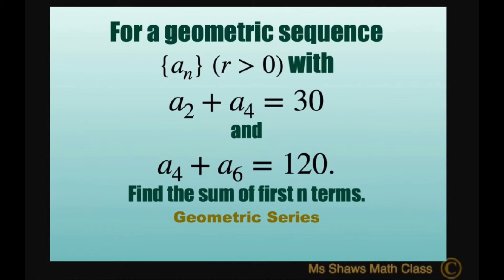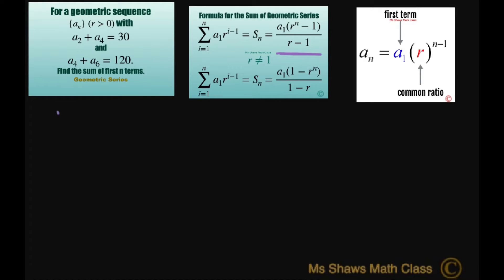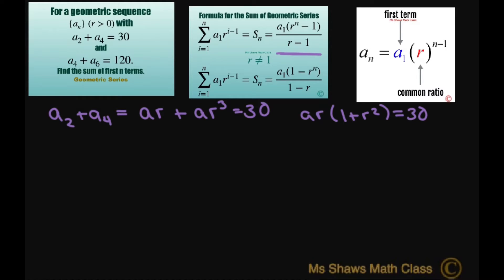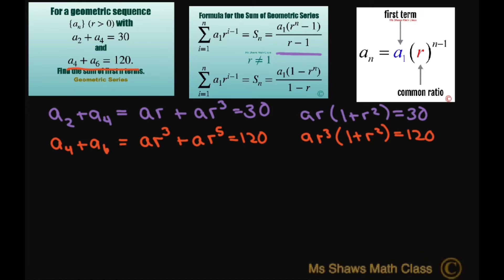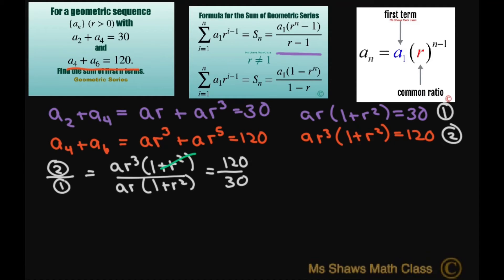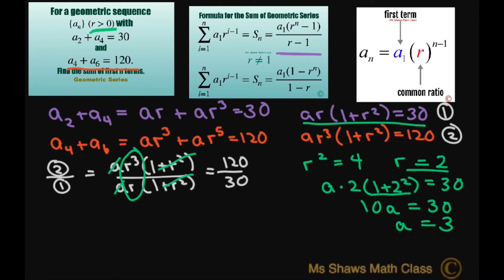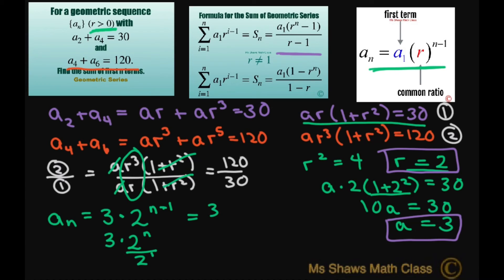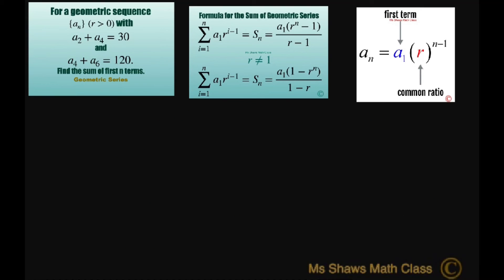For geometric sequence find sum of first n terms when a_2 + a_4 = 30, a_4 + a_6 = 120.